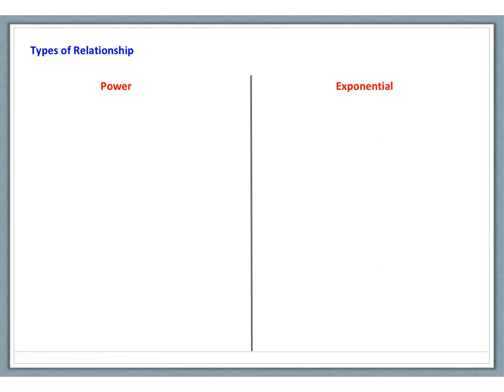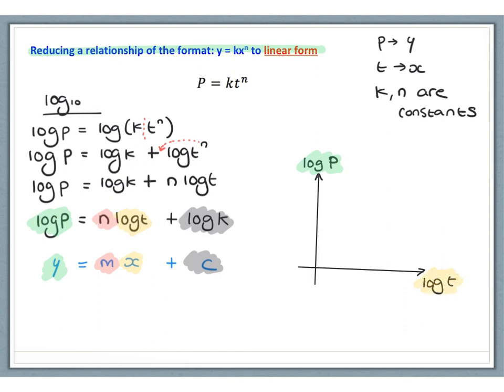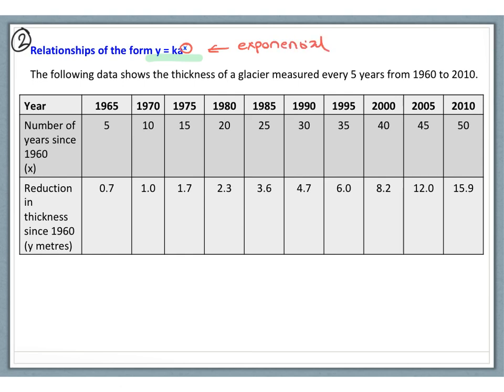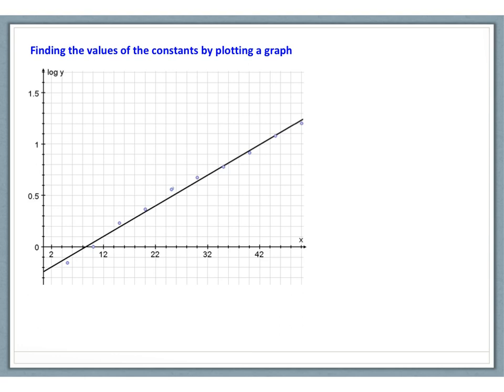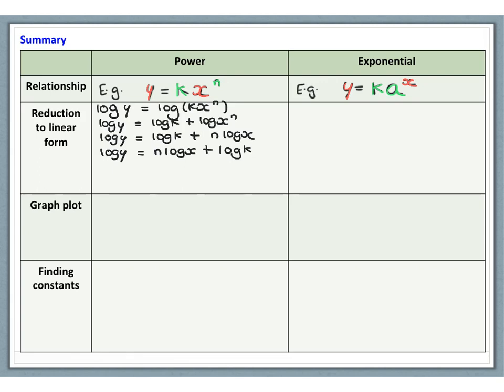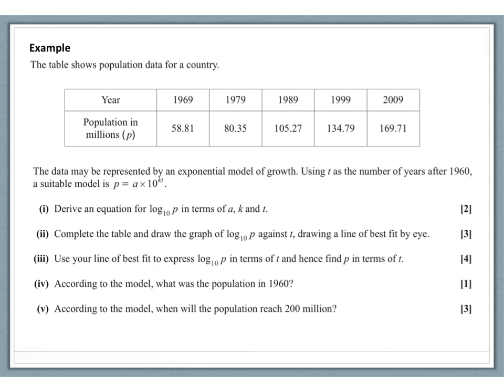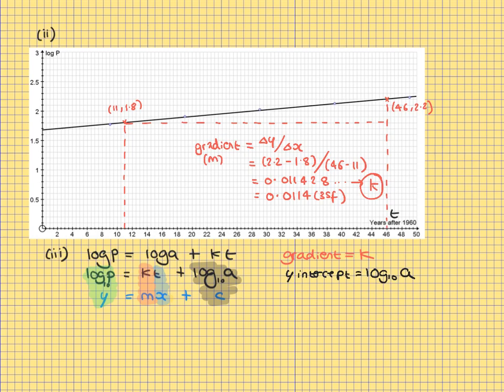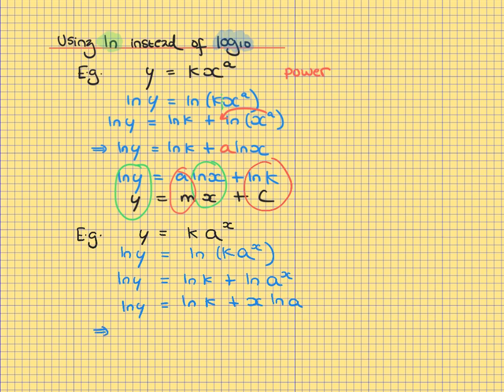Year 12 NDA Modelling Curves and Reduction to Linear Form